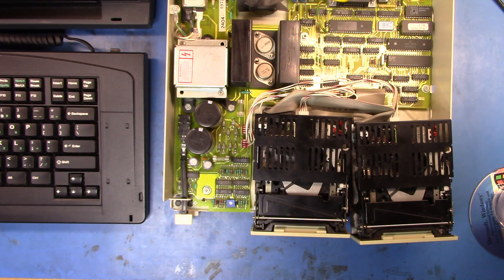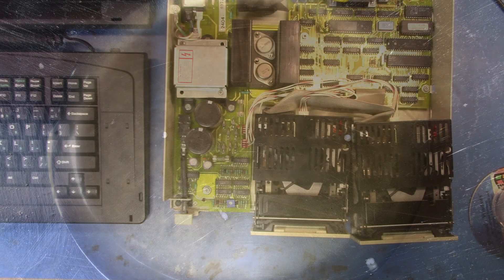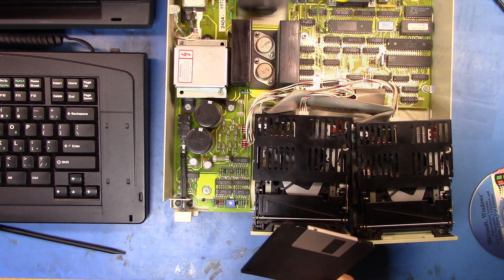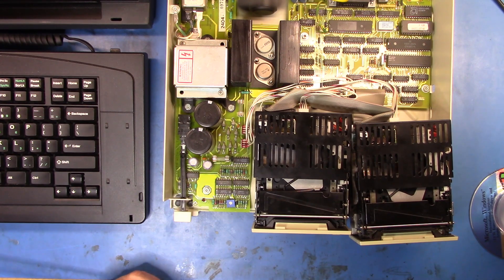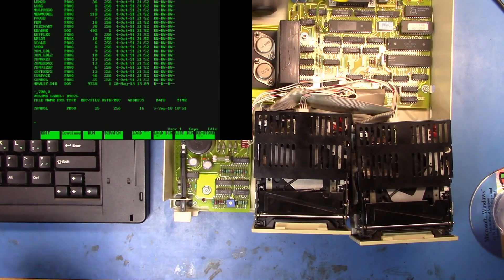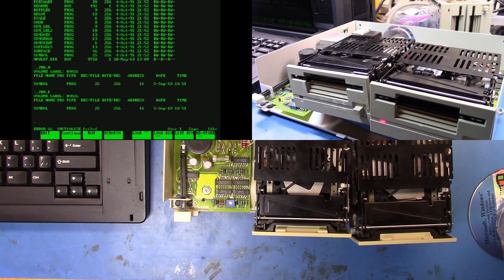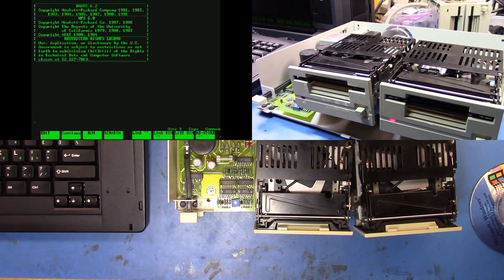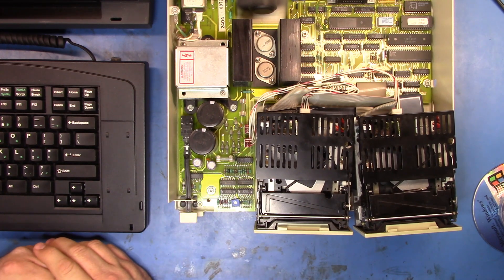HP 9121D & 9122D Repair - Part 2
This is part 2 of the HP Floppy Drive unit repairs. In the first video I looked at the drives and tried them out. In this video I've washed the drives with IPA and did a little more cleaning. The end result is a working HP 9121D.